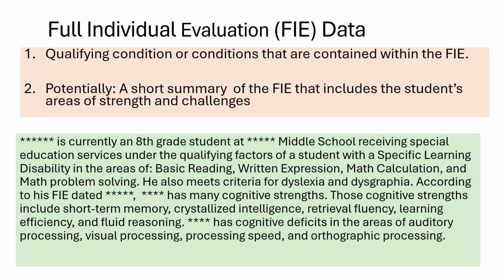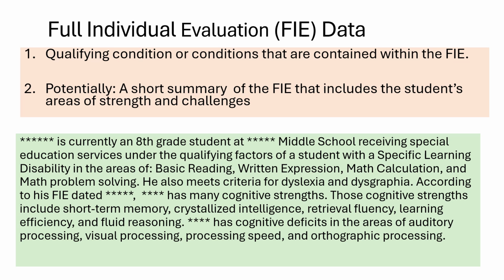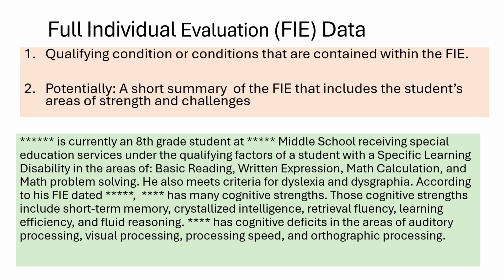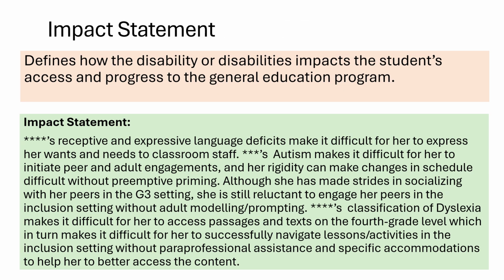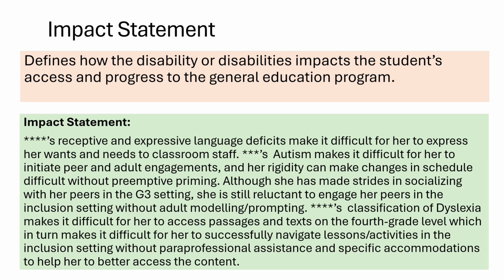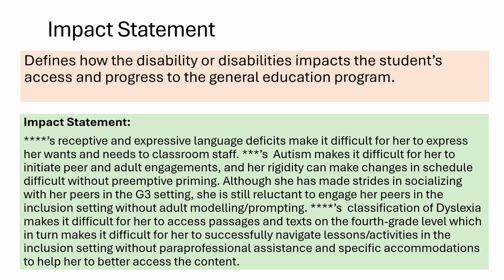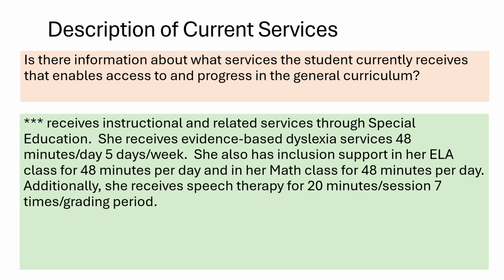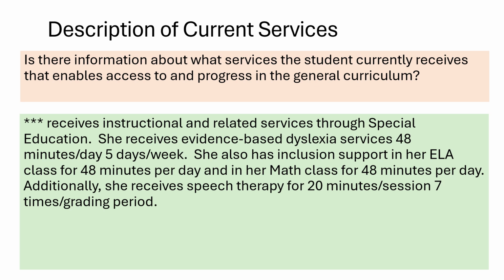PLAAFP Part 2 - Review of FIE Data, Impact Statement and Services